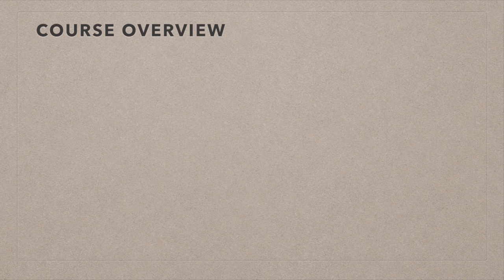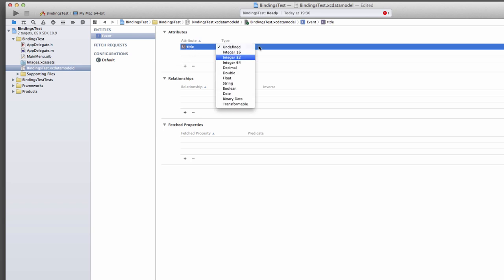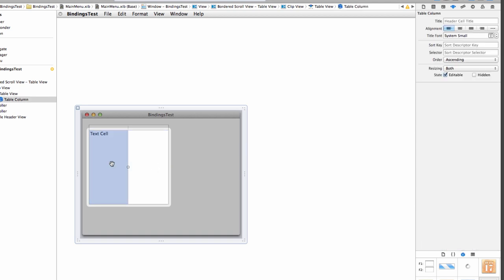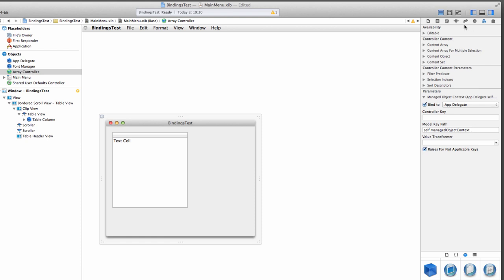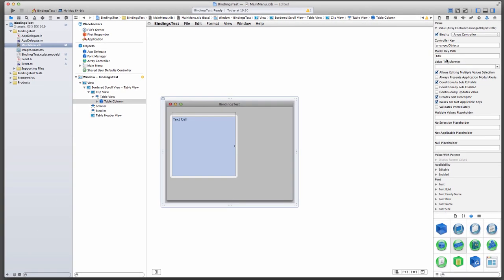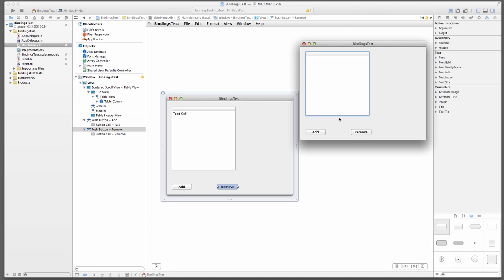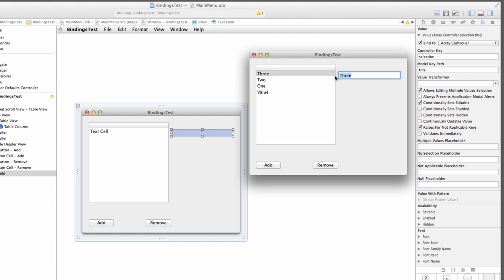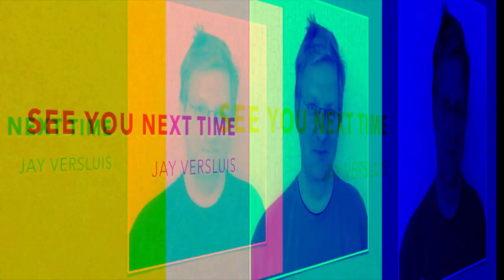How to bind an ArrayController to a TableView with Cocoa Bindings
In this screencast I will show you how to bind a Table View to an Array Controller in Cocoa, using Xcode 5.1 and OS X Mavericks. We're using Core Data to save our entries and - check it out - we're not writing a single line of code!

Cocoa Bindings is one of the most exciting features in OS X development for me, and I hope that one day it'll find its way into iOS too.